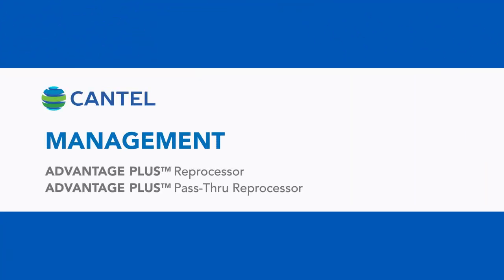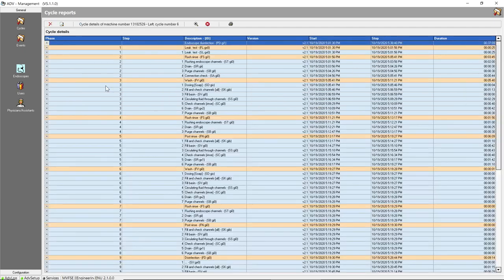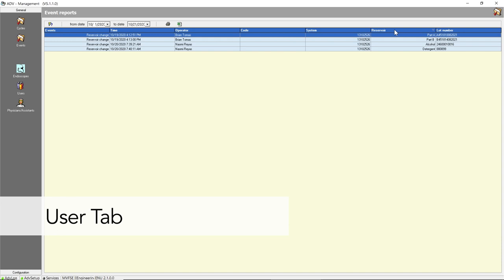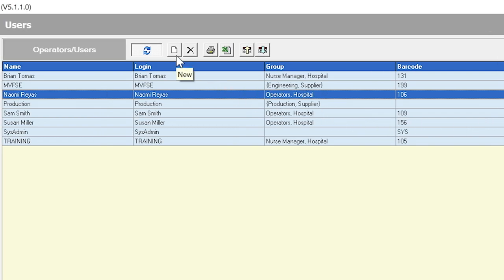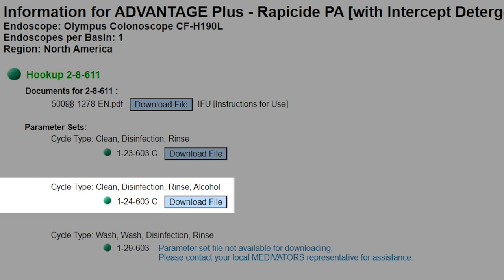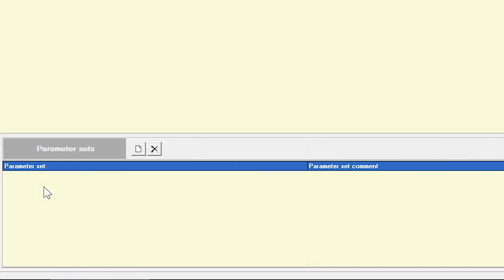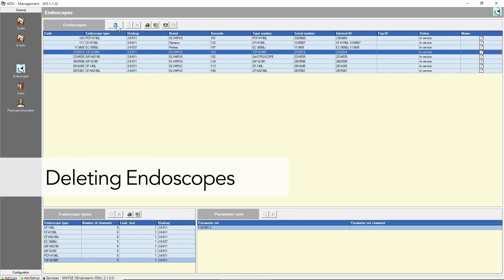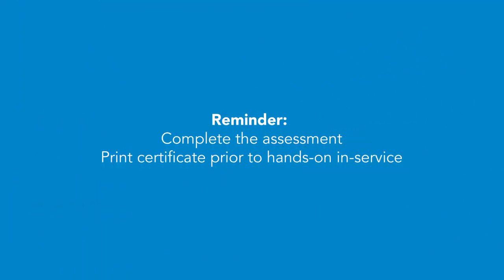Management Program for ADVANTAGE PLUS™ and ADVANTAGE PLUS™ Pass-Thru Reprocessors: In-Service Video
This video provides an overview of the Management Program used for the ADVANTAGE PLUS™ Reprocessor and the ADVANTAGE PLUS™ Pass-Thru Reprocessor. It includes the Cycles, Events, Endoscopes, Users and Physicians/Assistants applications.